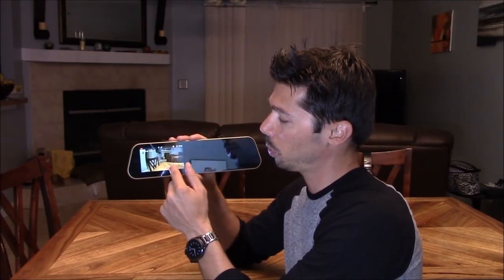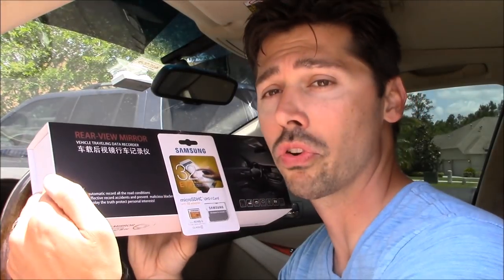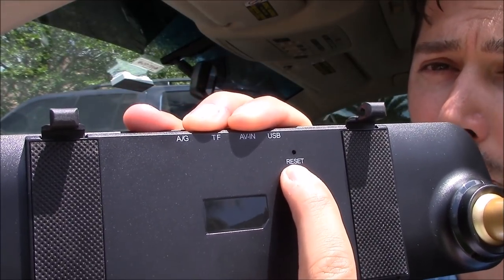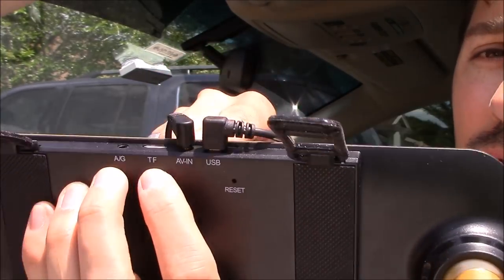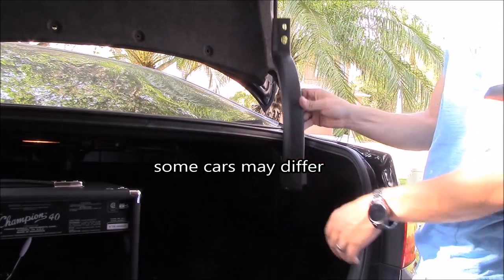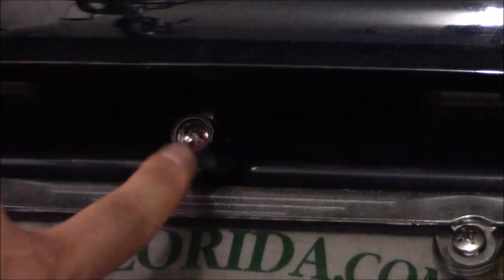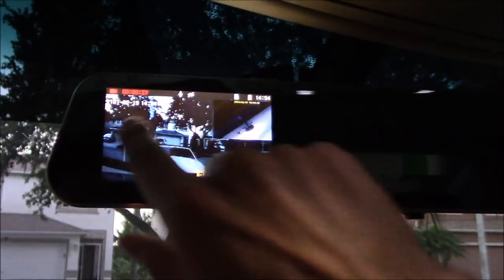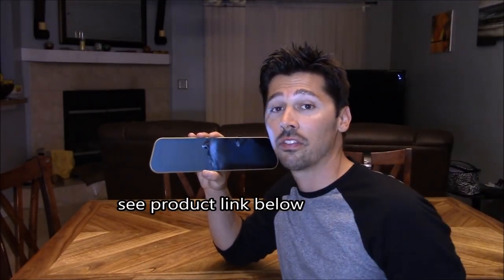How to install a backup camera - dash cam car rearview mirror DVR review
Easy way how to install dash cam and "backup camera" rearview mirror DVR system wires, easy setup car rearview mirror DVR camera recorder system review, rear view mirror dual camera DVR recorder kit find it product was given to me for a honest review "backup cam install" and "dash cam install"